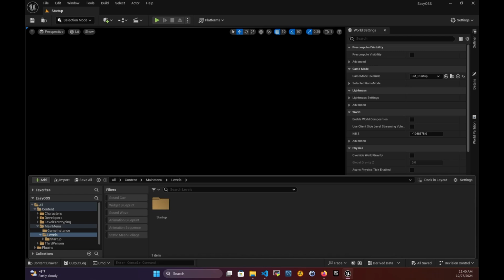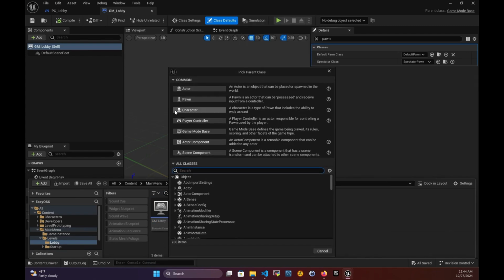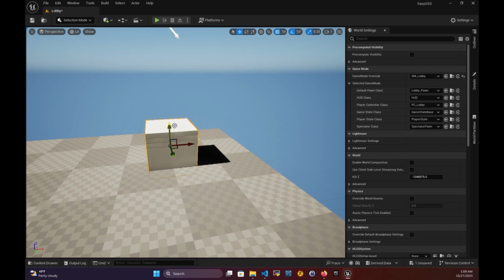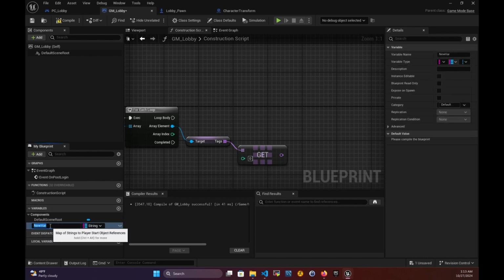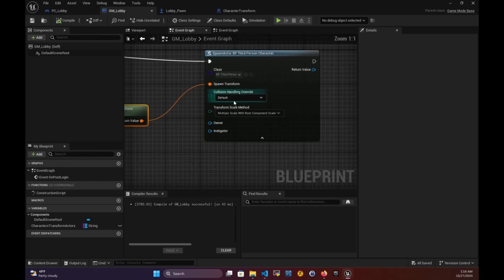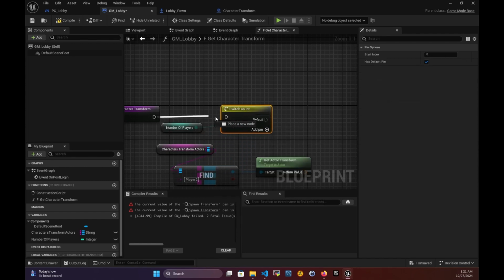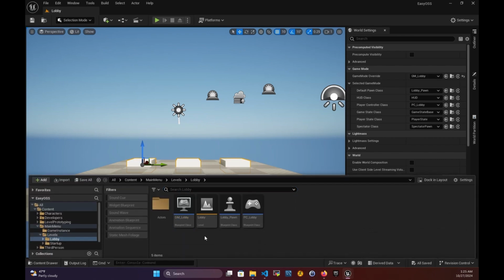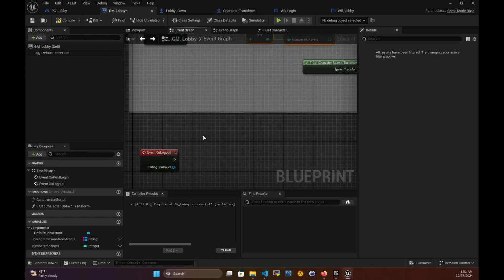7- Easy OSS Plugin: (EOS) Create the lobby level